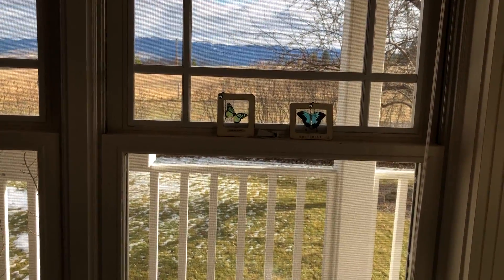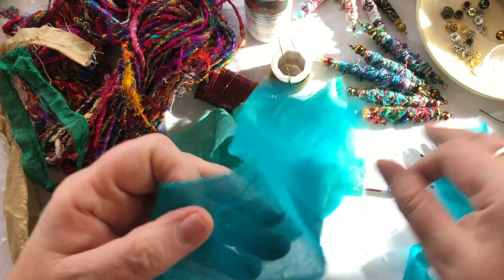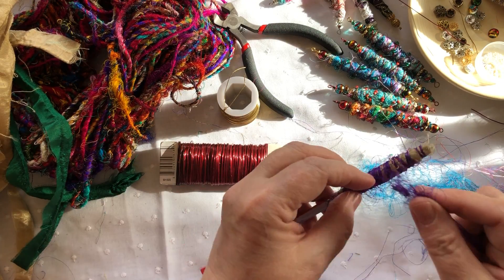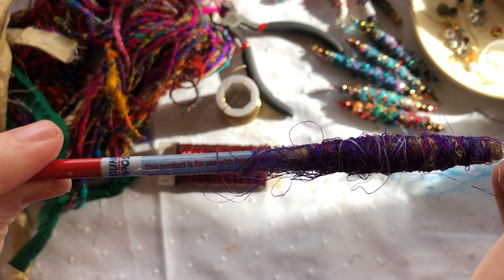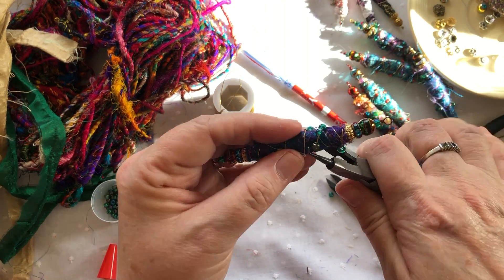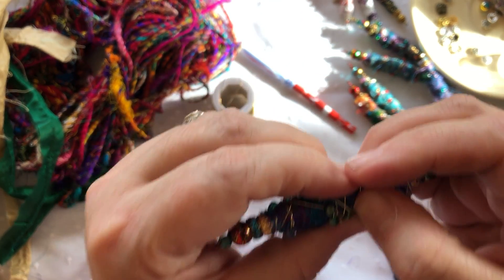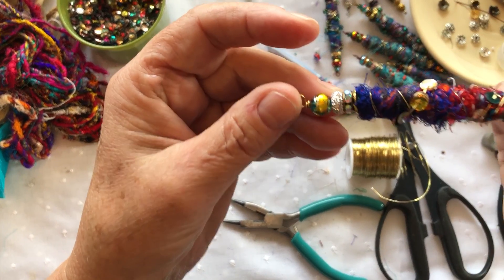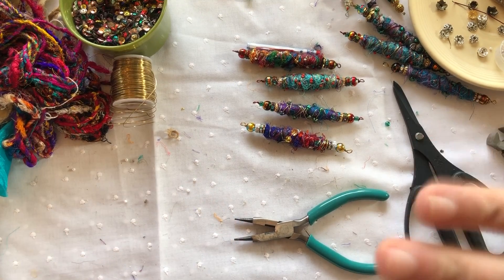Boho bead making using fibers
Update fiber video

Materials list:

Scrap fibers
Beading wire ( i used 22 gauge and 26 gauge)
End caps
Assortment of beads and spacers
Glue your preference
Straws
Assortment of pliers
   wire cutter

20 GAUGE WIRE

BEAD CAPS MULTI SIZES

Crystal bicone 6MM

Daisy Spacer bead

2.5 gold beads

Rhinestone spacer

Wubbers Needle Nose Pliers